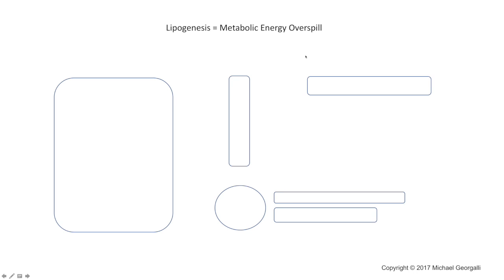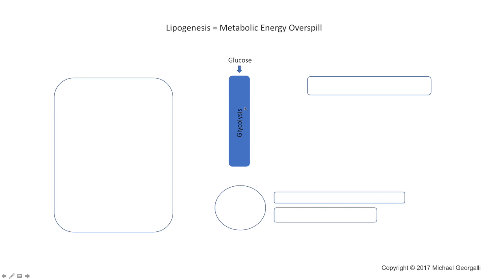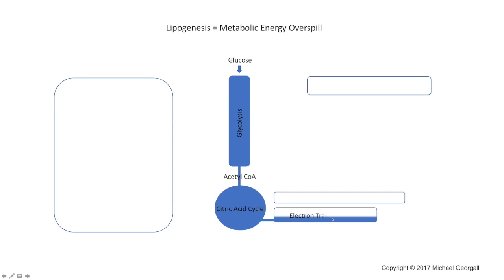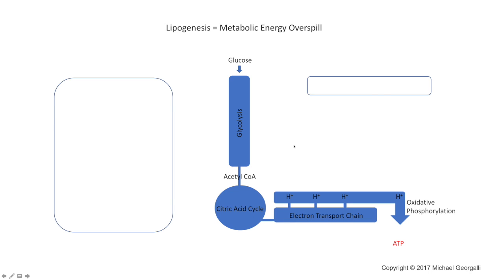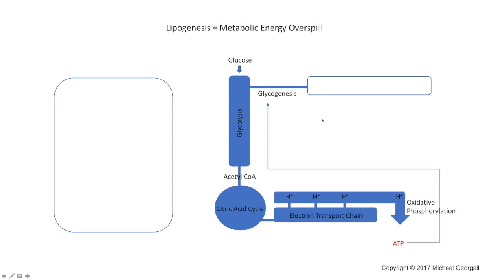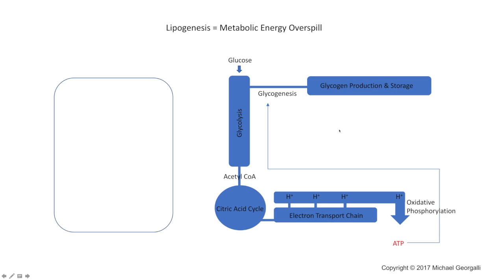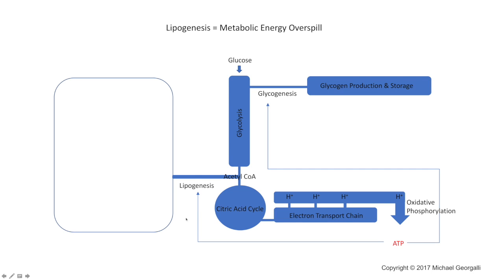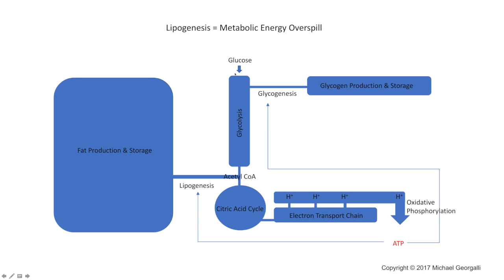Lipogenesis an example of metabolic energy overspill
This video uses 'the visual flow of water' through different compartments (metabolic pathways) to summarise the events that lead to lipogenesis.